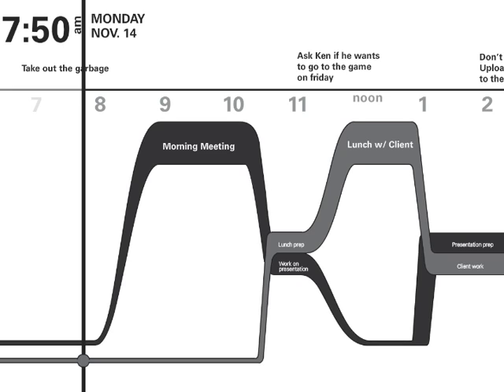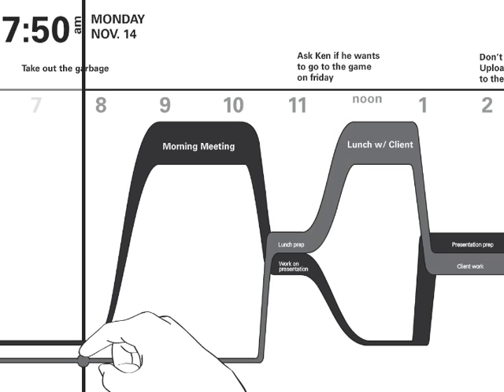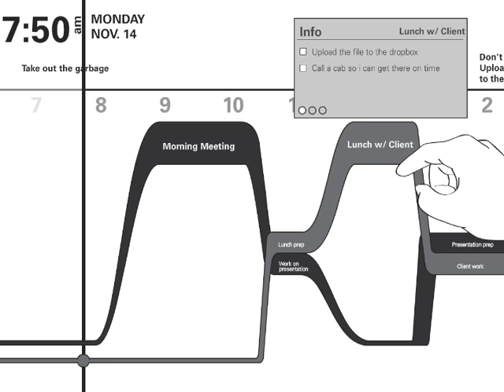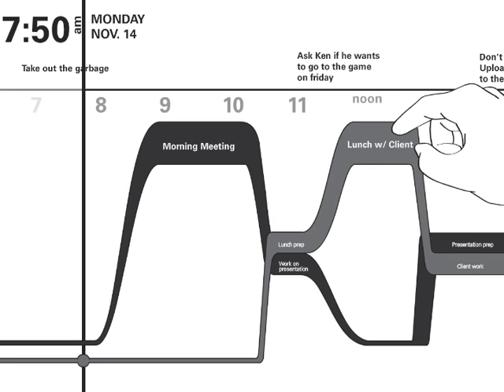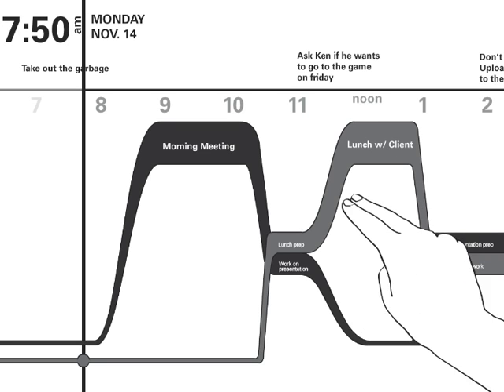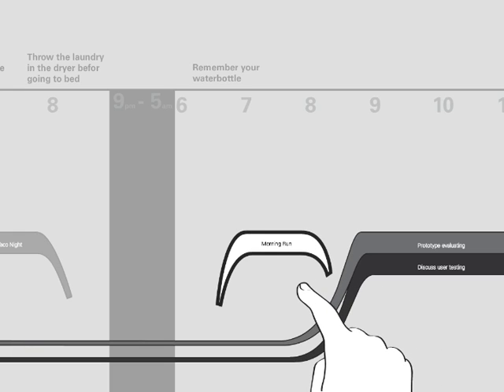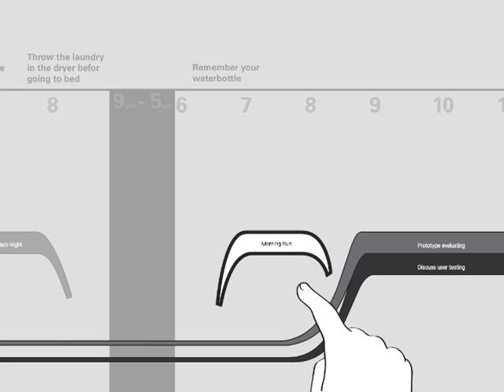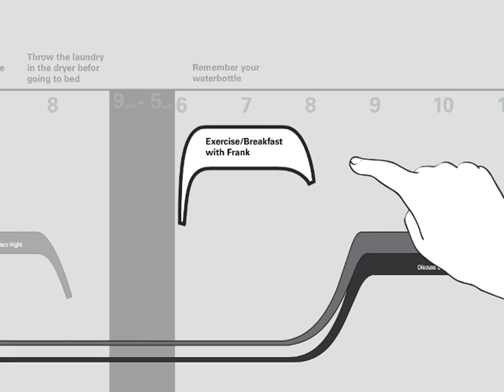Ribbon Calendar Presentation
UW Art 383 - Interaction Design Autumn 2011. Kelly Maddox, Miles Koons, Dave Opincarne, Kaiang Jia, Tae Min